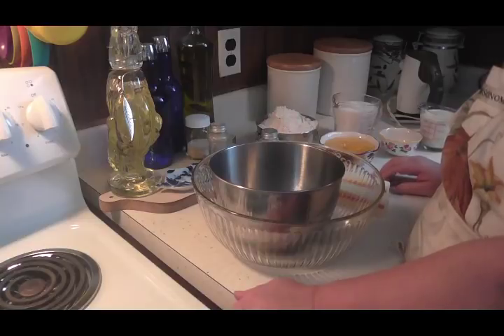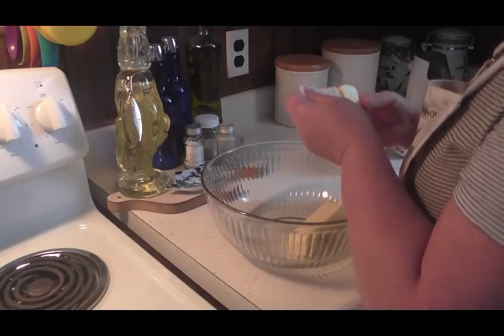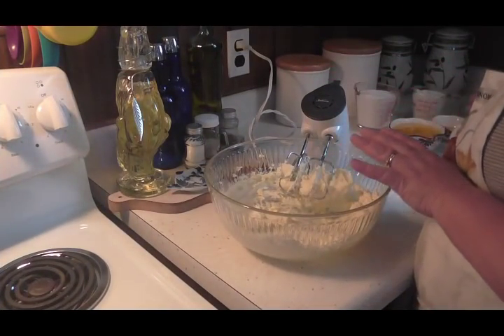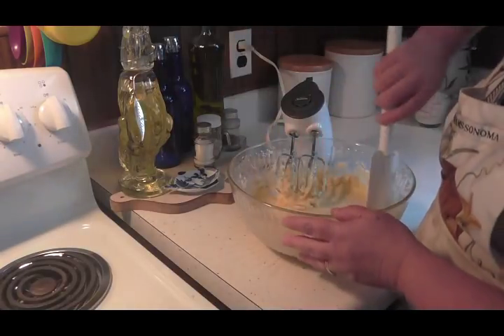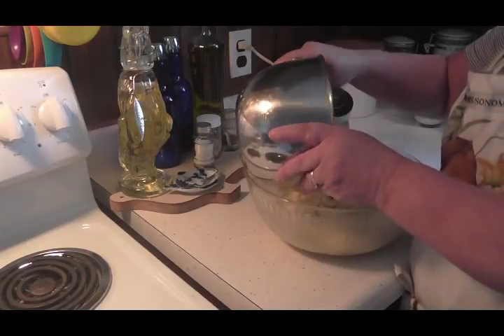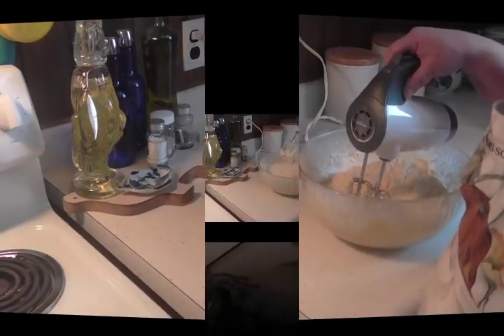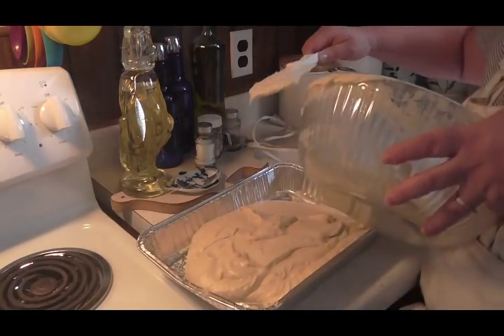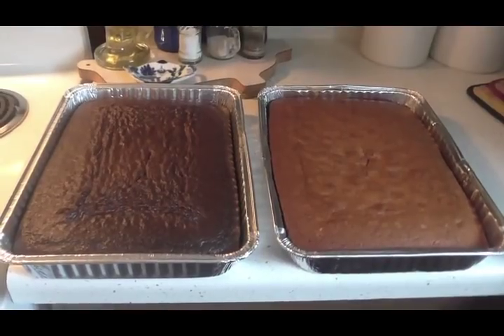Vanilla Cake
Snail Mail :
Renea wayna
Kaleva, MI.
49645